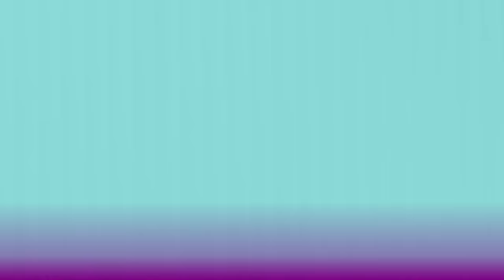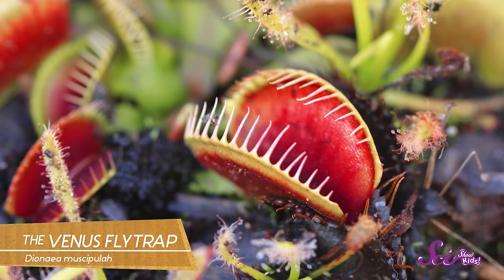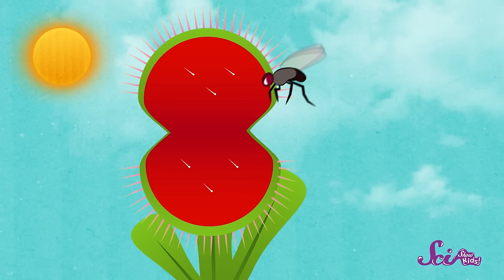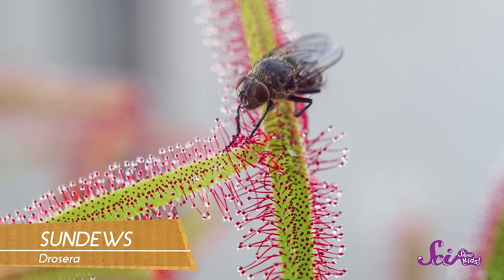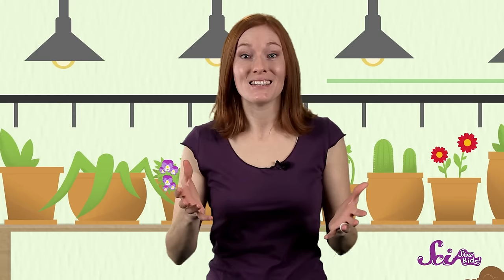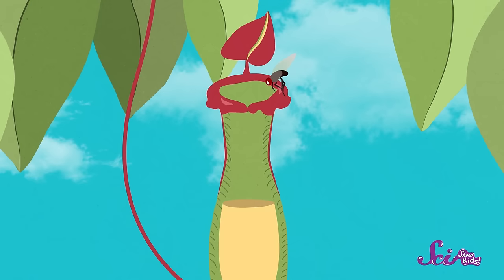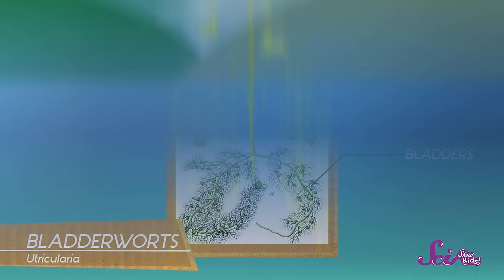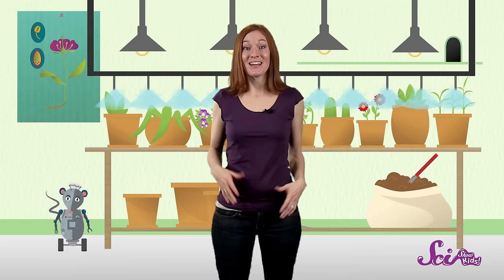Meat-Eating Plants | Botany for Kids | SciShow Kids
Many animals eat plants, but did you know some plants eat animals? Jessi and Squeaks explore some of their favorite meat eating plants!